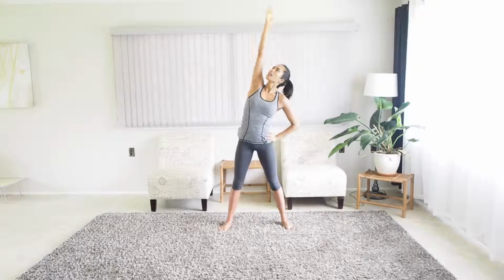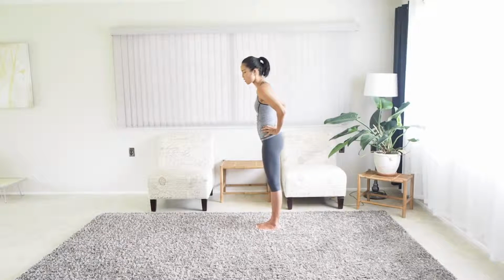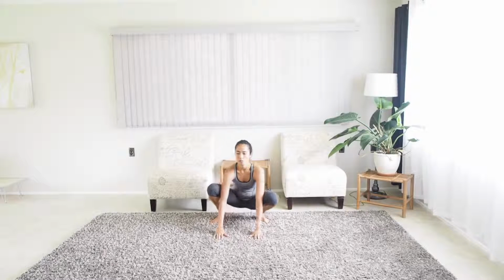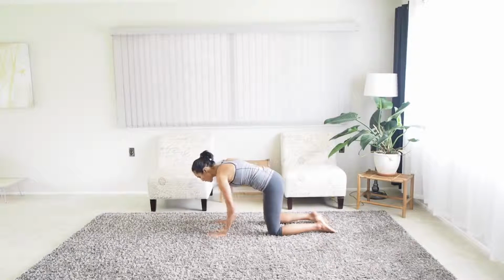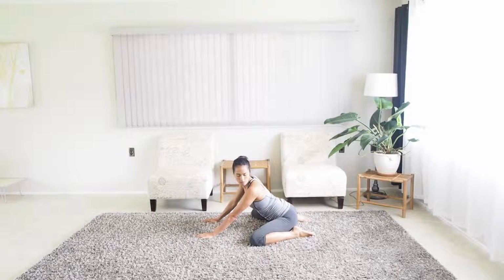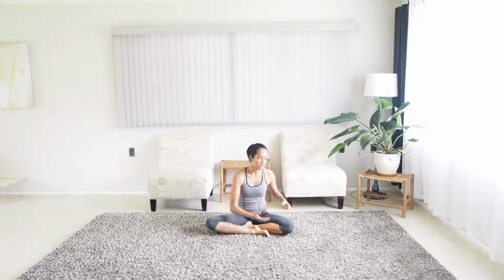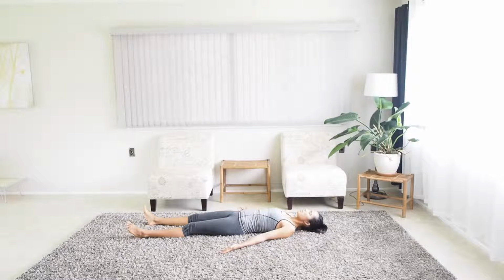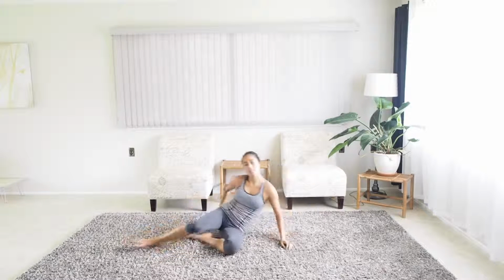Easy Prenatal Yoga Class For Beginners Epiosde 2 - 10 Minutes